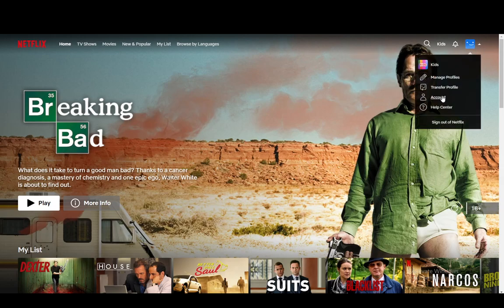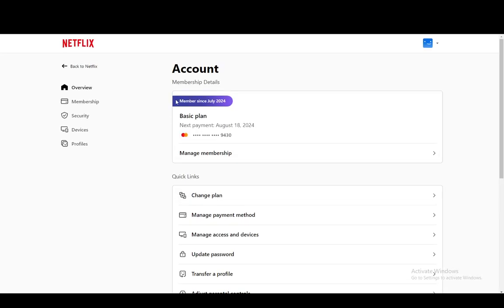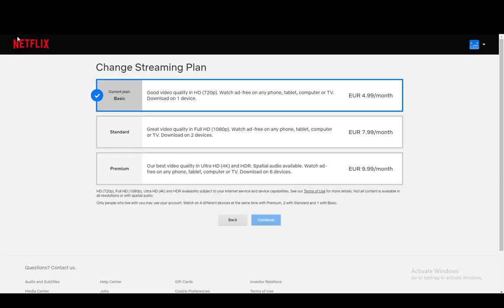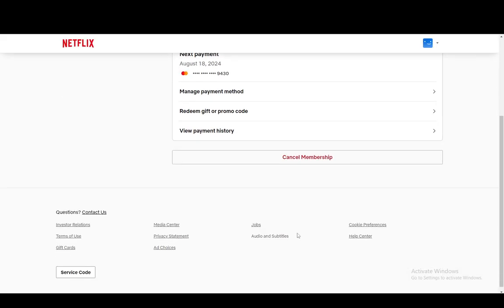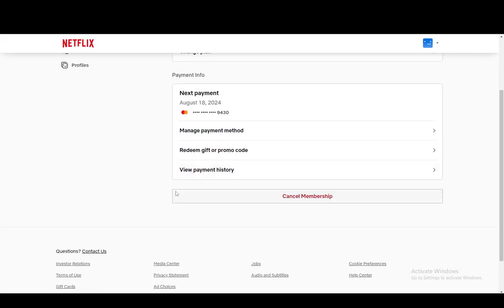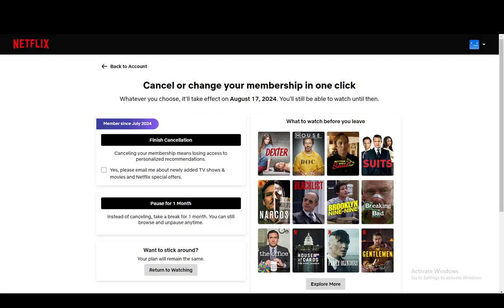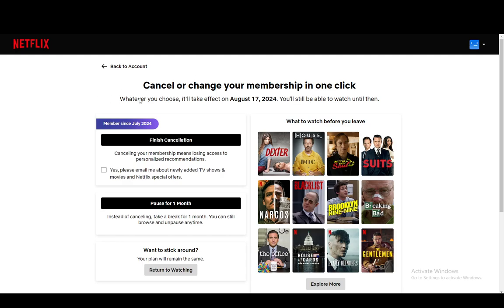How To Turn Off Auto Payment On Netflix Tutorial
Today we talk about turn off auto payment on netflix,how to cancel netflix subscription,how to stop netflix automatic payment,how to stop automatic payment on netflix,how to cancel autopay in netflix